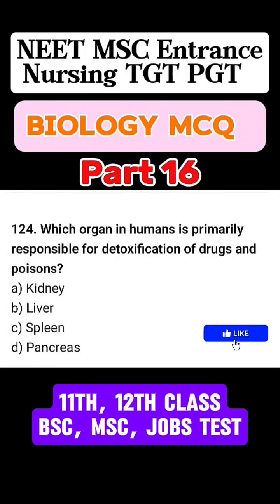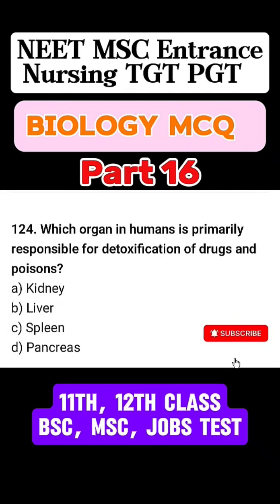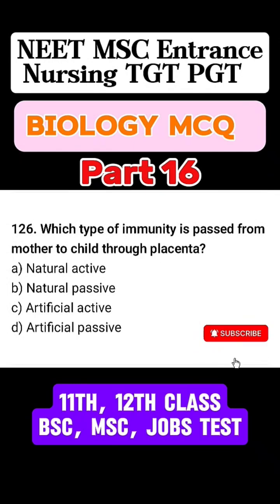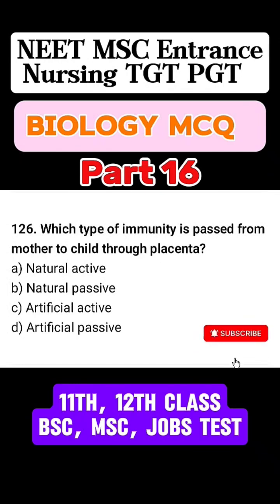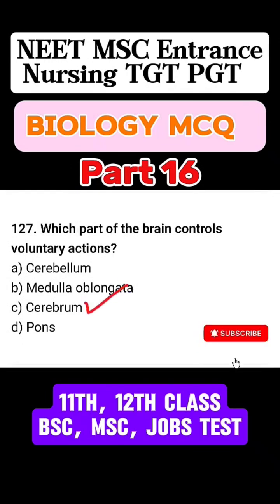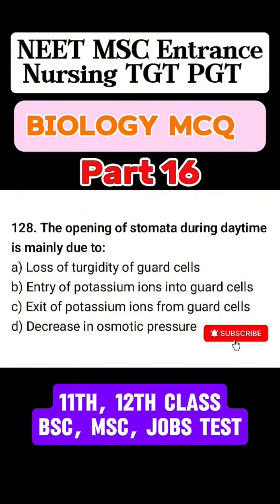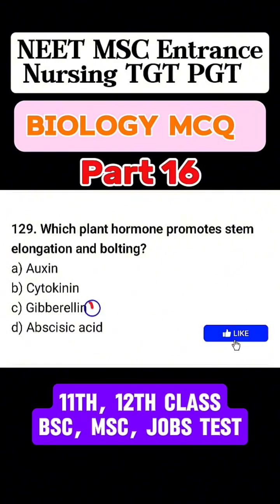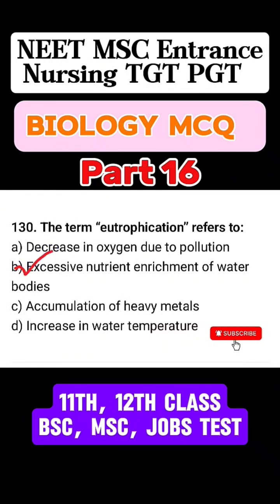Biology MCQ Part 16